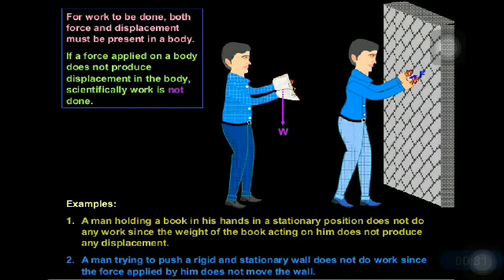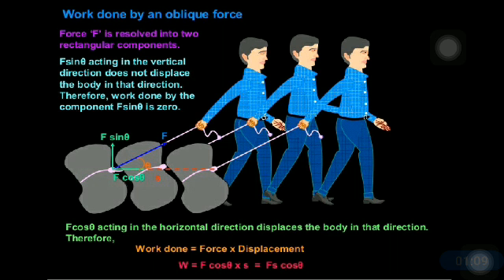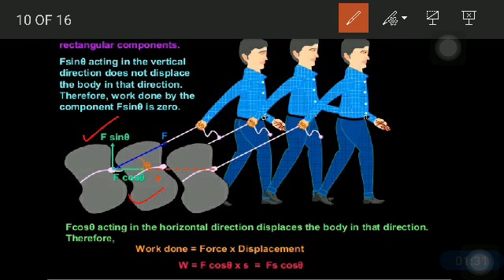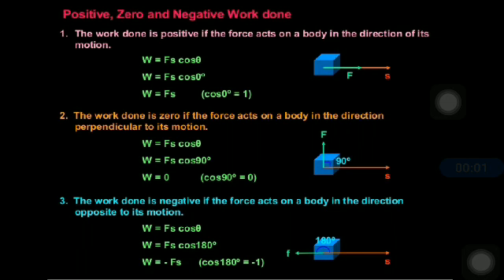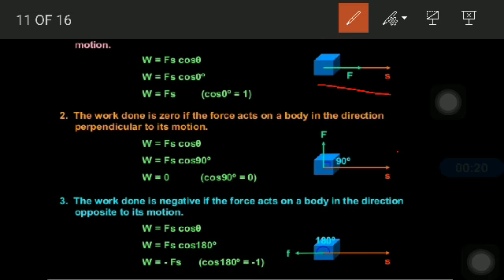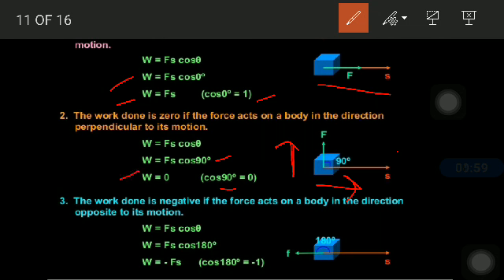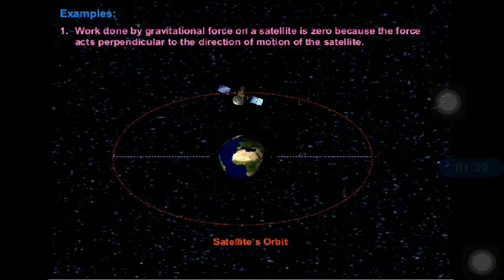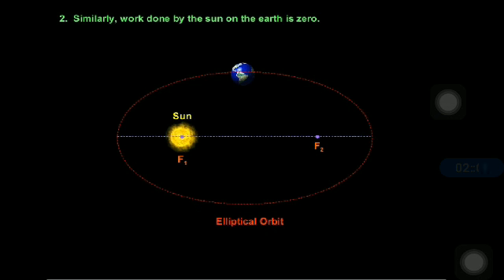Work and energy ll CBSE ll Grade 9 ll Physics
11. Work and energy

Mathematical proof of positive, negative and zero work